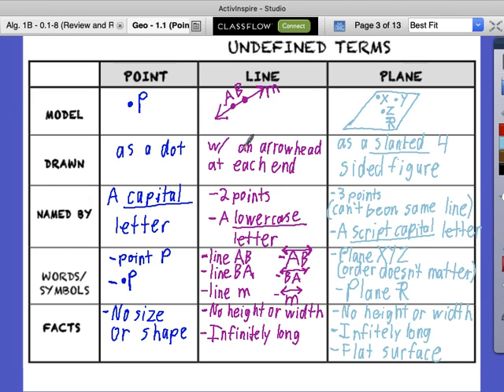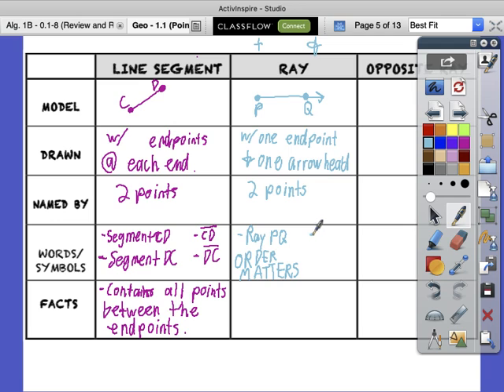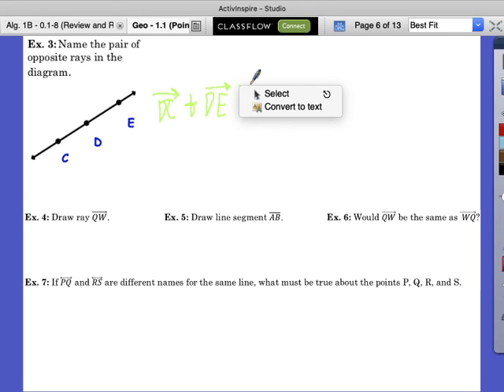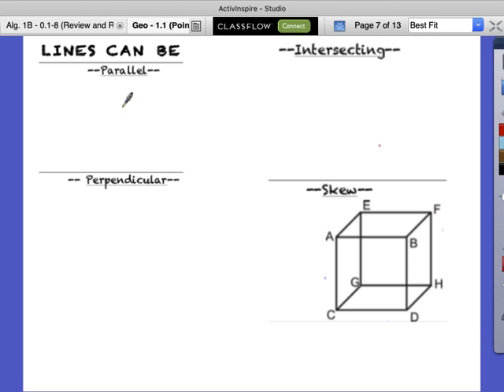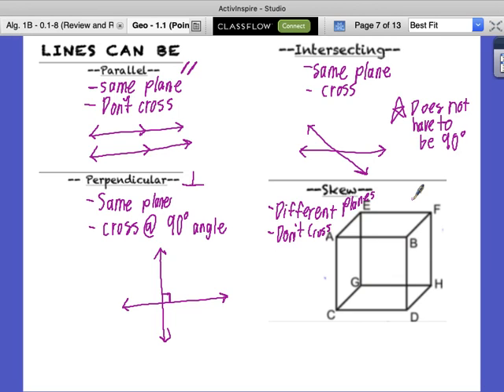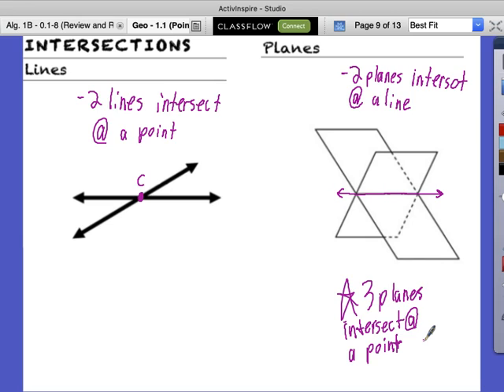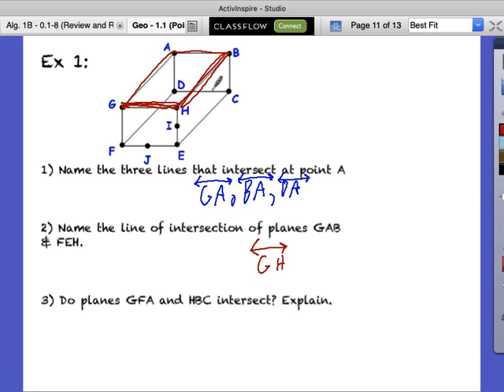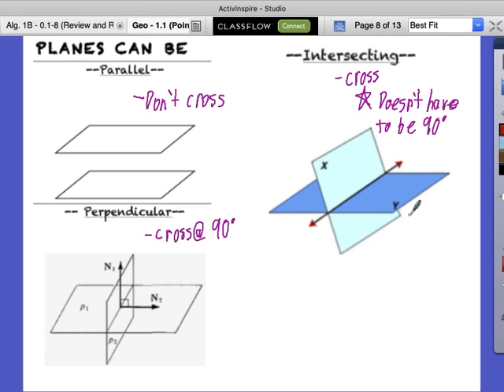Geo - 1.1 Day 2 Video